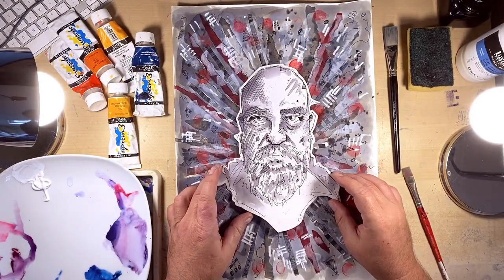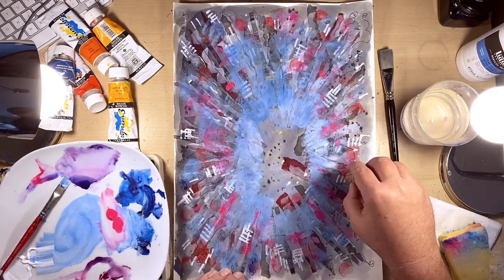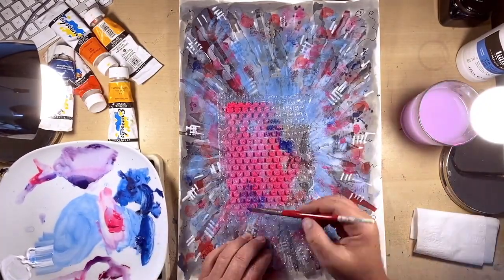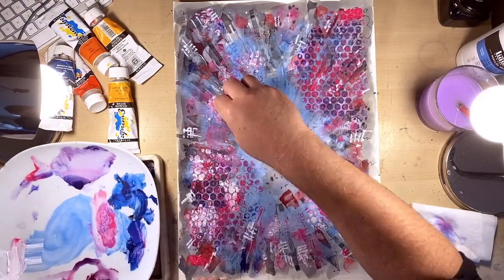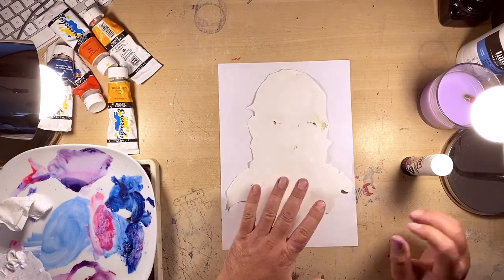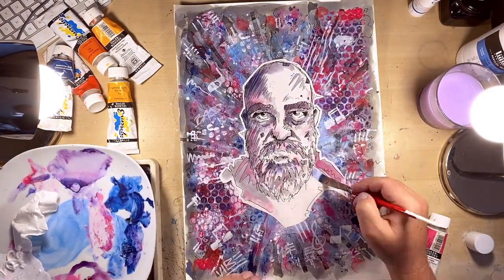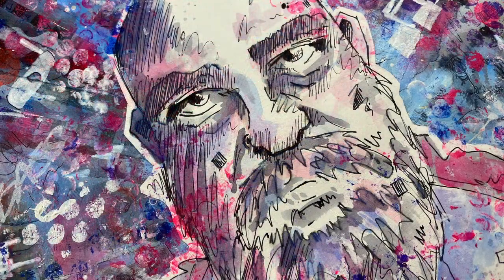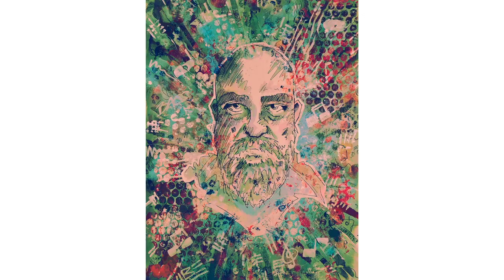DrawAble: Making Layered Portraits with Mike Barrett Part Three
Mike is an artist, digital creative and photographer whose work combines words, drawings, photographs, music and sound. This resource finalises the work started in Step 1 and Step 2, and shows young learners how to combine their portraits with their collage backgrounds.